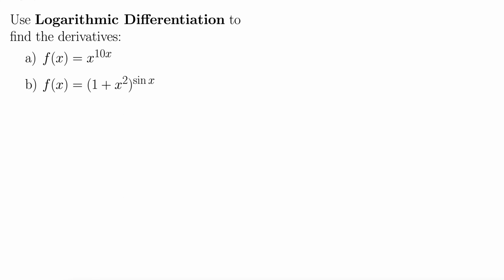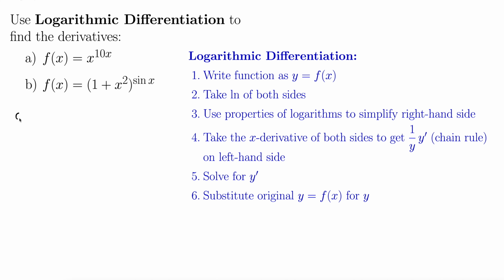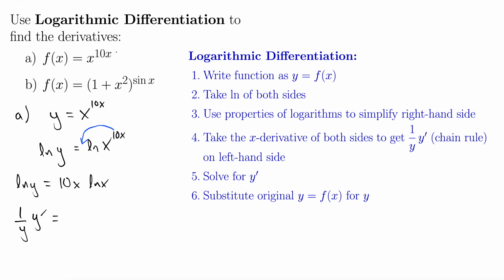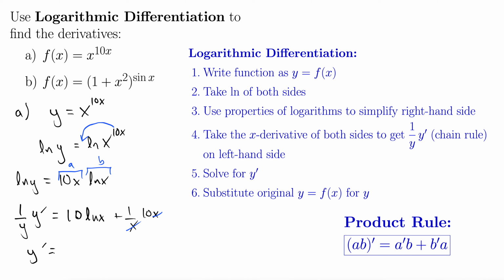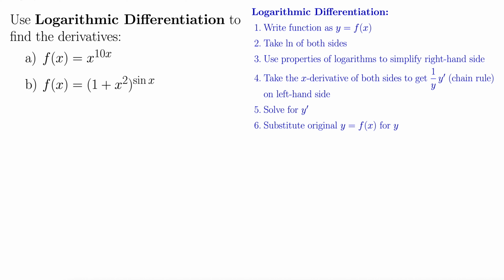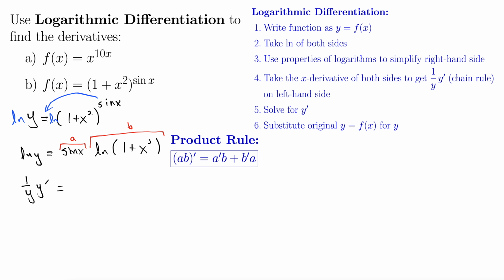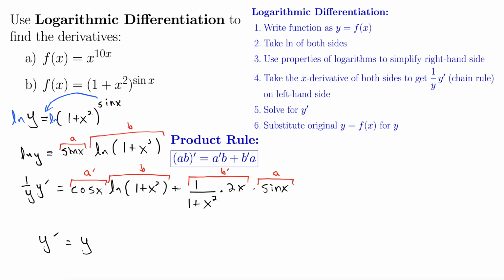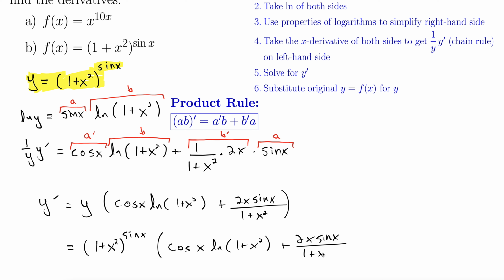Logarithmic Differentiation: Getting X Down From the Exponent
This video gives two examples of how to use logarithmic differentiation to get the variable down from the exponent. The first example is x^(10x) and the second is x^sin x. Both involve taking the natural log of both sides and then proceeding with the steps of logarithmic differentiation. This technique will be useful for all of Calculus 1 and Calculus 2, so it’s a good thing to master early.

ADA-compliant subtitles/captions.